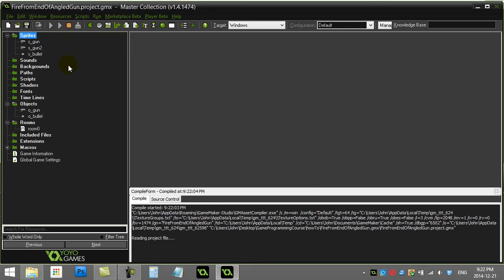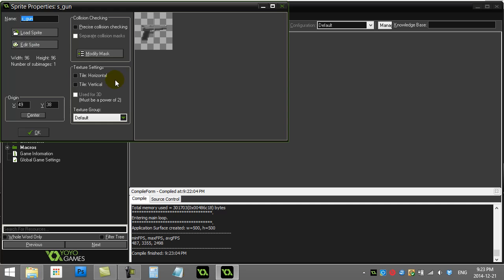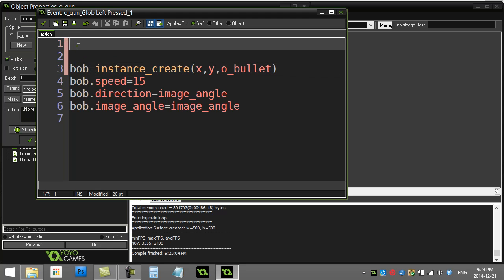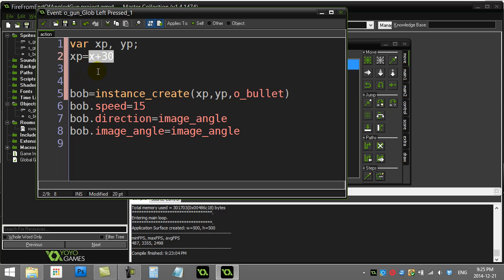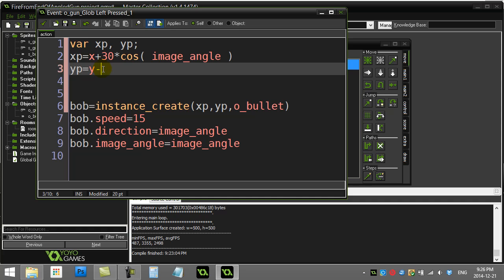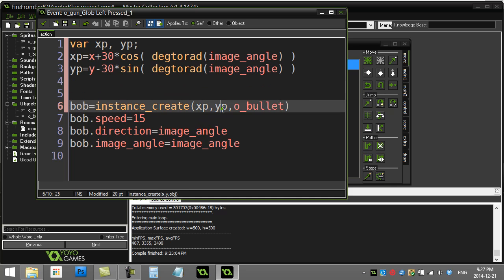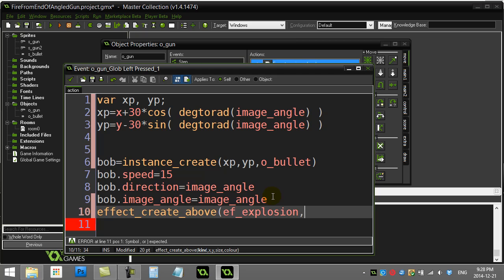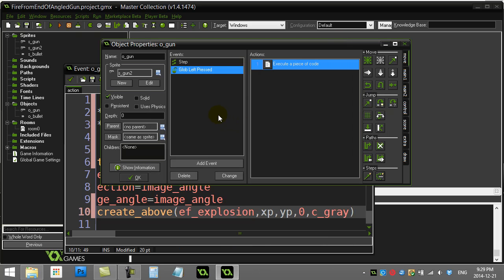GameMaker How To Fire From End Of Gun Not Center 01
Want to fire from the end of a rotated weapon instead of the center of the weapon or the center of the player?  This is a quick lesson how.  If your gun is not centered in the middle of the sprite, check out Fire From End Of Gun Not Center 02 for a more advanced version of this technique.